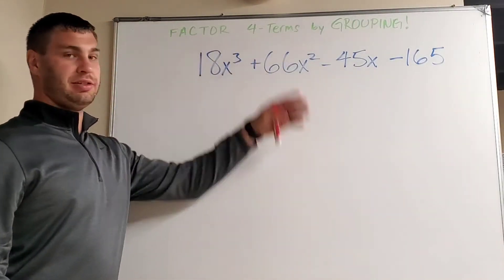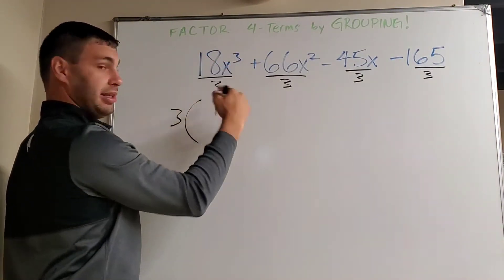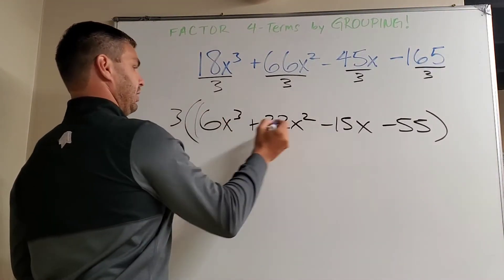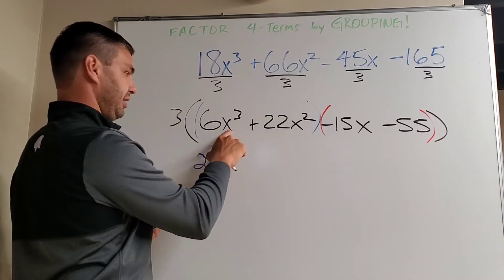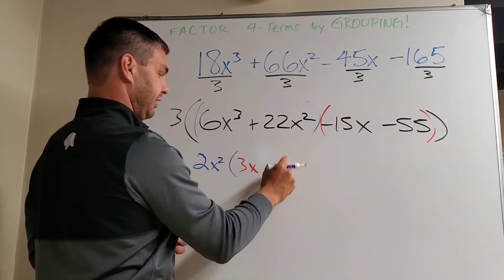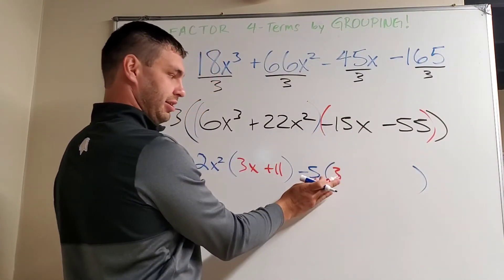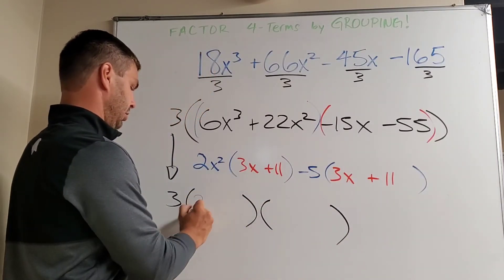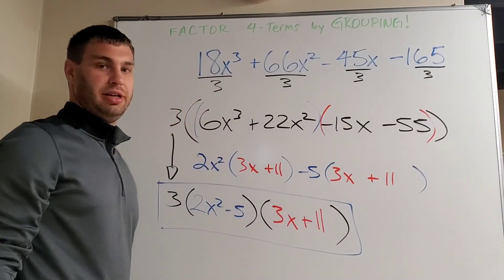Factor 4 terms by Grouping with a GCF - Color Coded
Factor out a GCF, then factor by grouping the quickest way possible. I make it easy by color coding my terms.